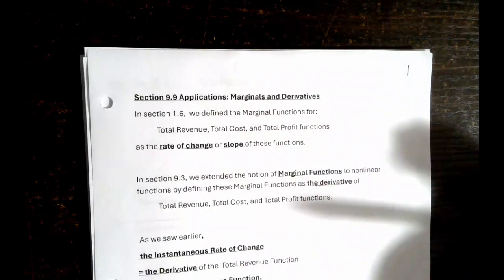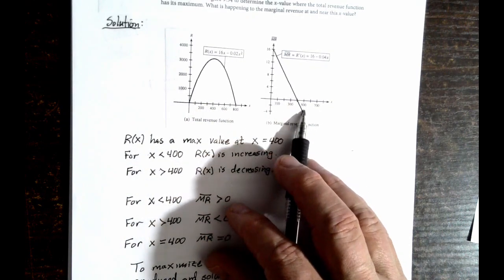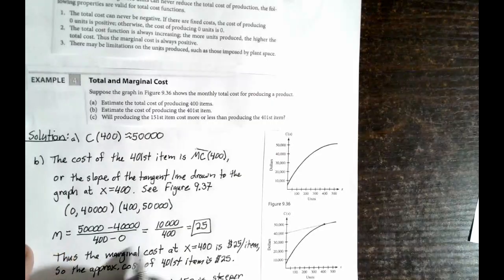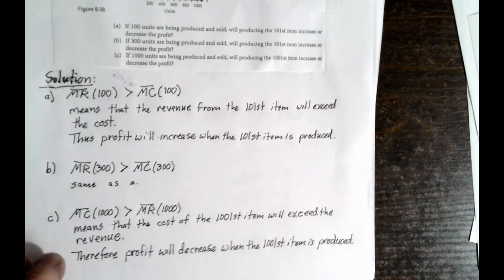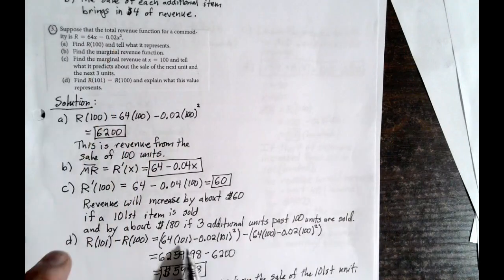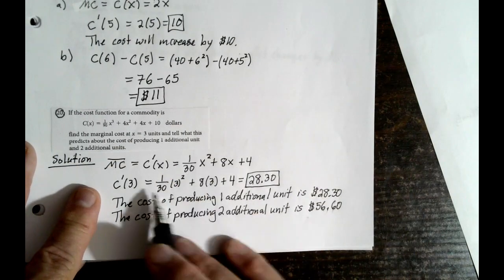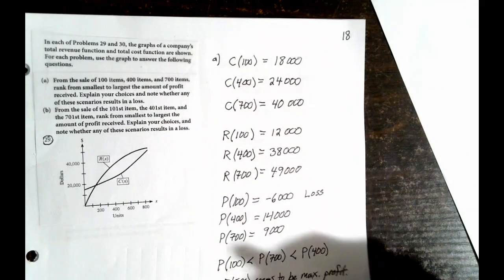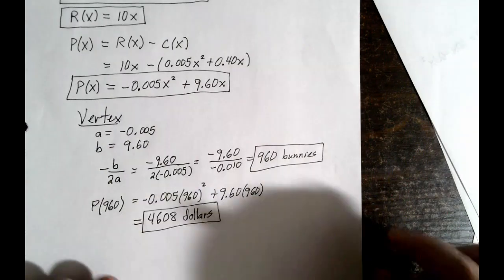video 158 Math 148 9 9